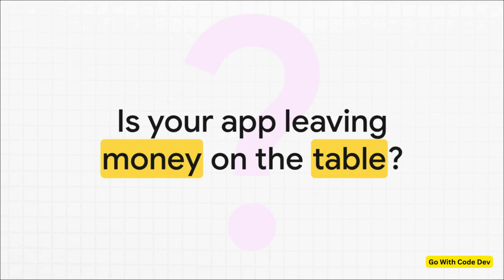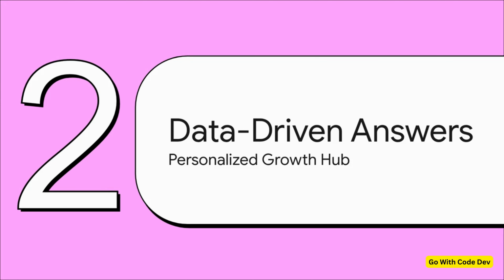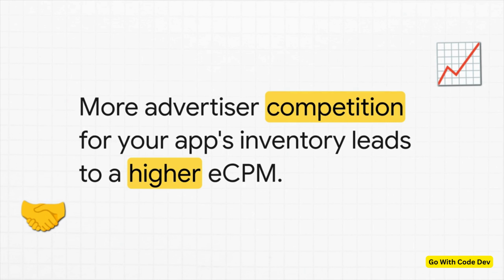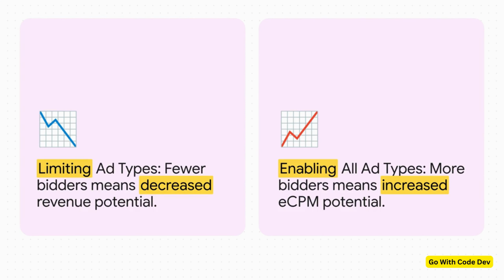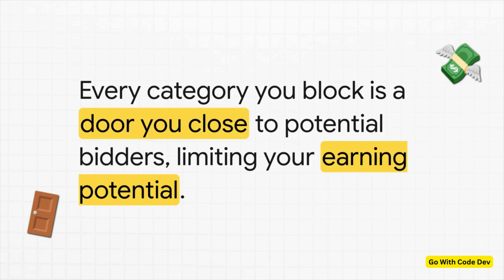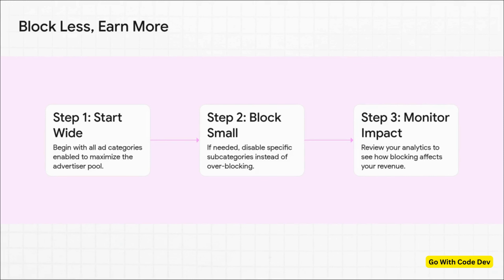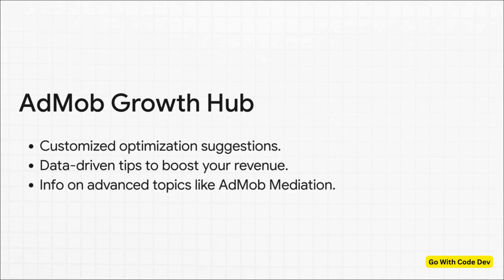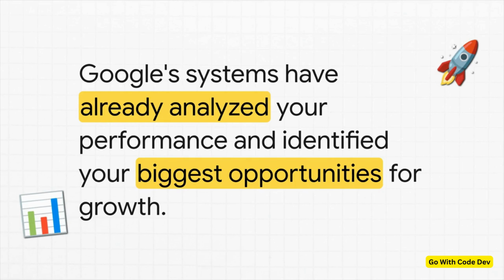AdMob Revenue Optimization Guide | Boost Your App Earnings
Unlock the secrets to maximizing your AdMob revenue! 🚀 In this step-by-step guide, we cover the best strategies to optimize ads, increase eCPM, and grow your app earnings. Whether you’re a beginner or experienced developer, these proven techniques will help you take your AdMob monetization to the next level.

👉 What you’ll learn in this video:

How to set up AdMob properly

Smart ad placement strategies

Tips to increase eCPM and fill rate

Mistakes to avoid when monetizing with AdMob